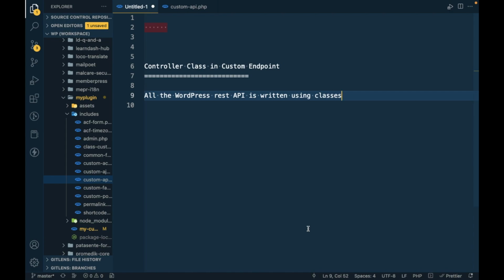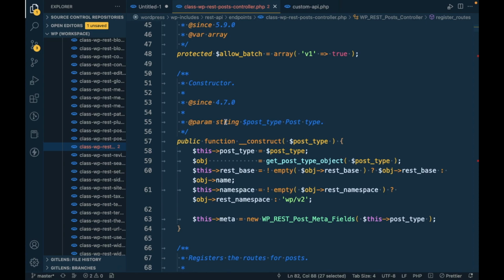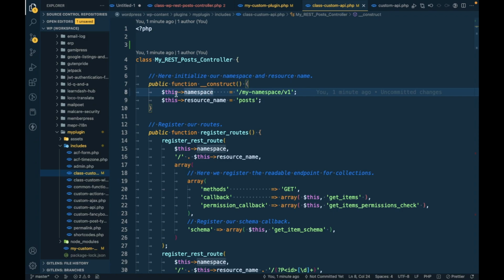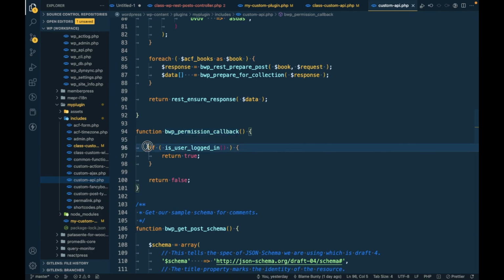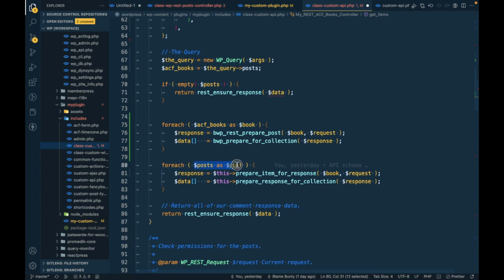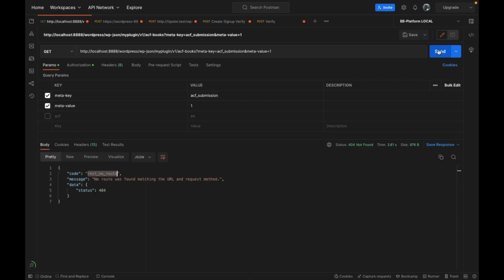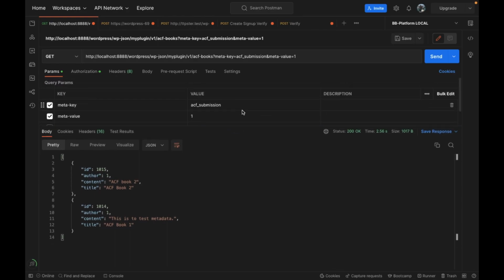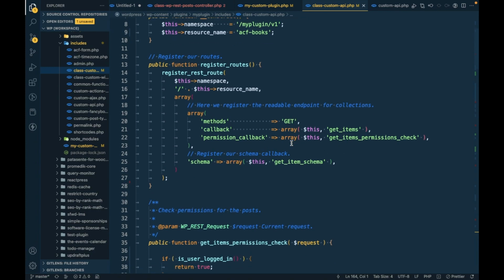Controller Class for WordPress REST API | E9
This video shows How to use the Controller class to Create Custom API Endpoints in WordPress